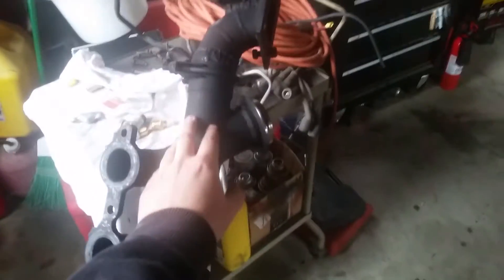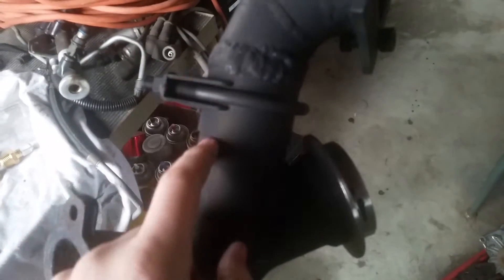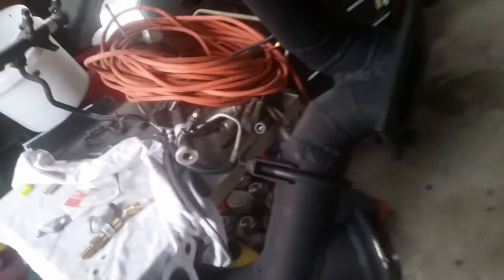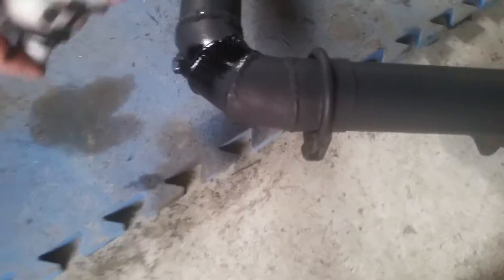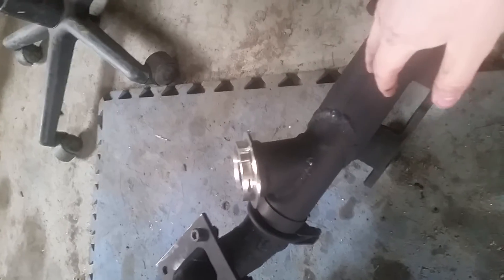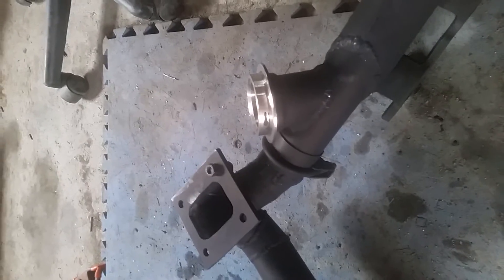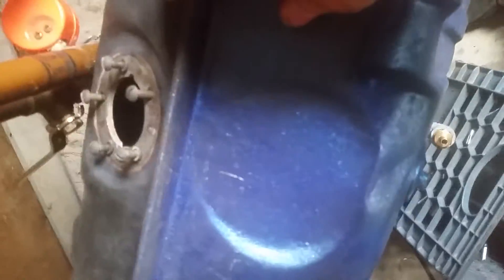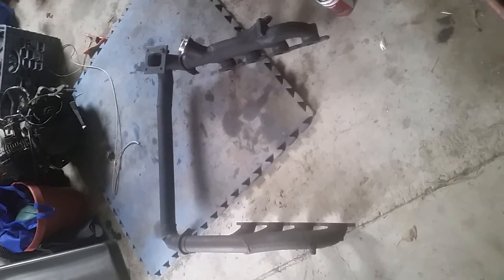Turbo chevy exhaust 4 finished product.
Final turbo hotside build video for my 5.3 bel air.